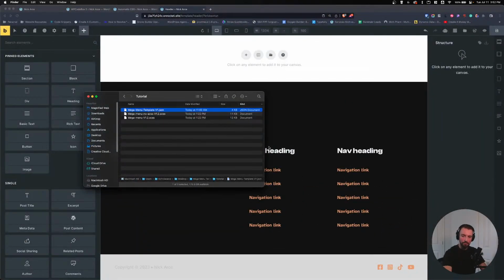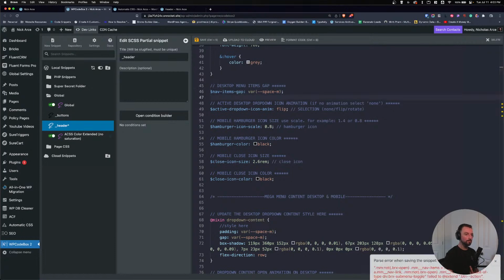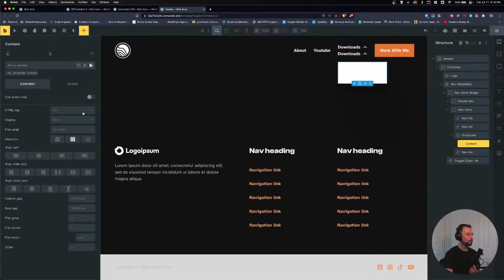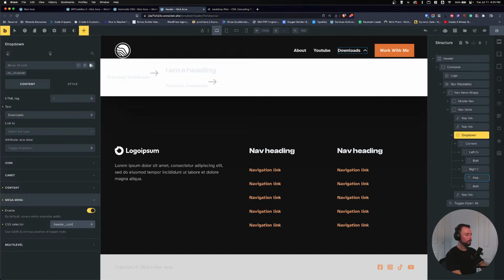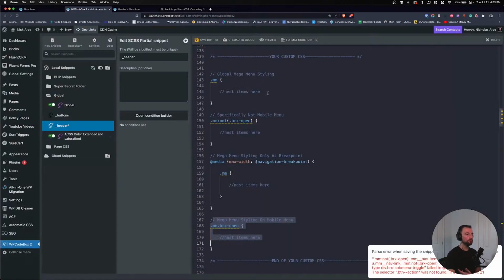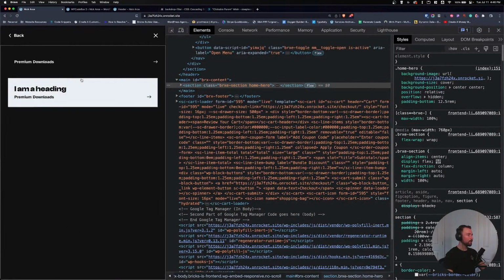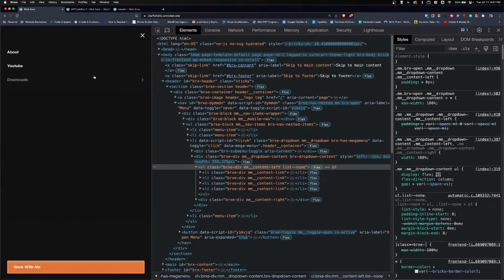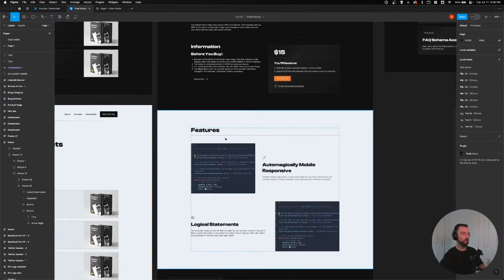Setting Up Mega Menu on My Website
Using my newest template for building an accessible mega menu quickly.